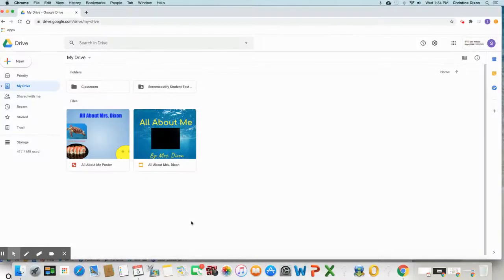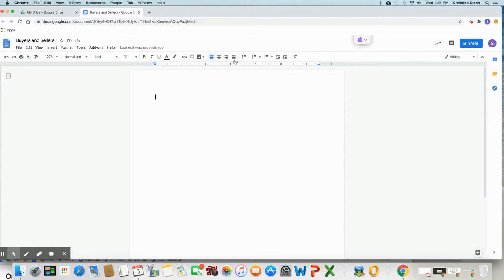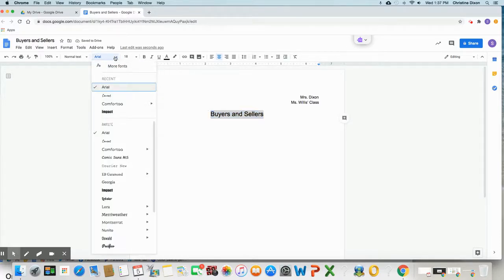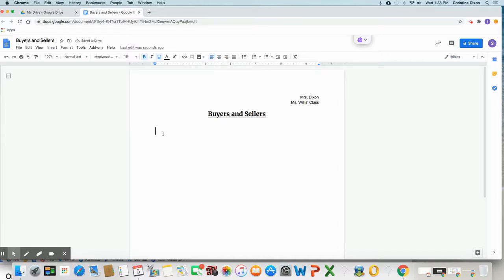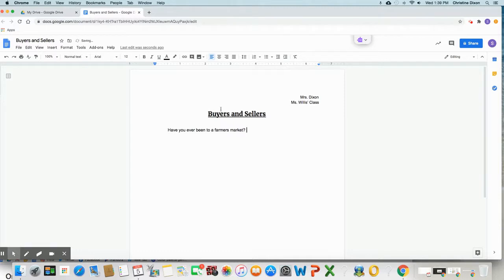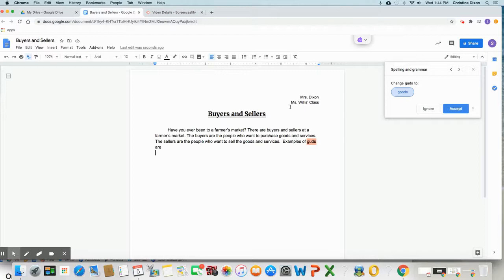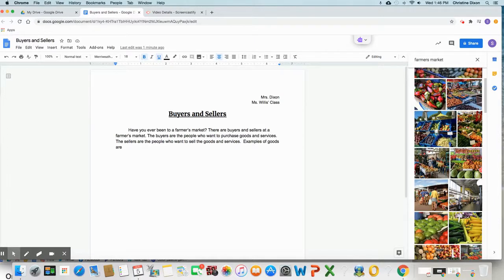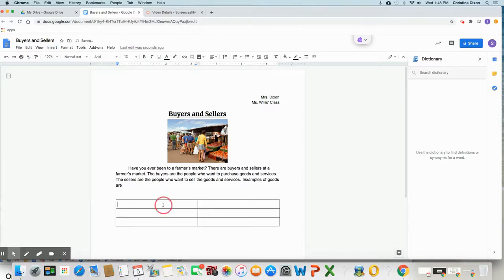Google Docs Intro for Students